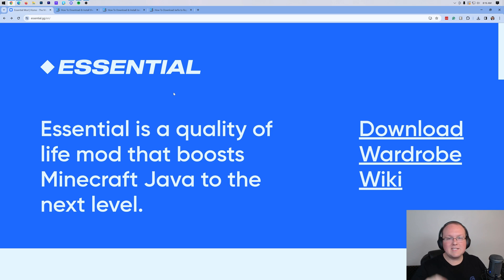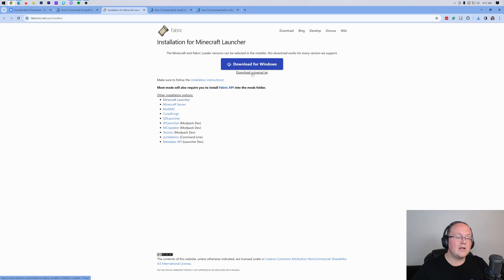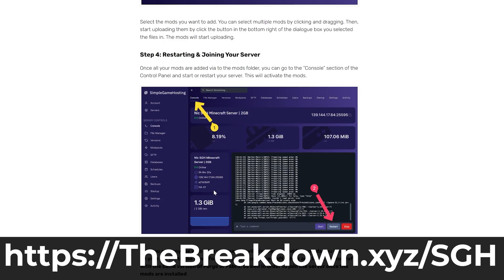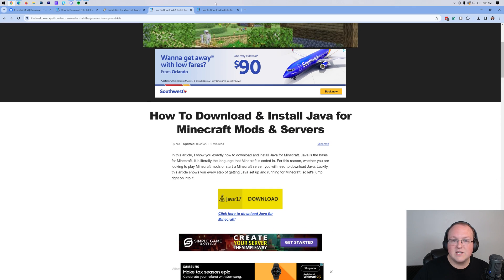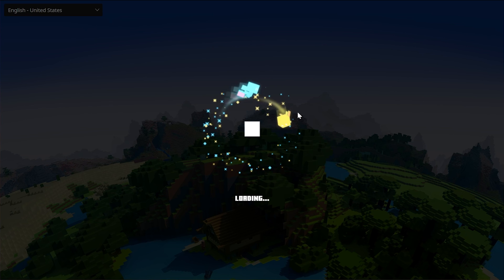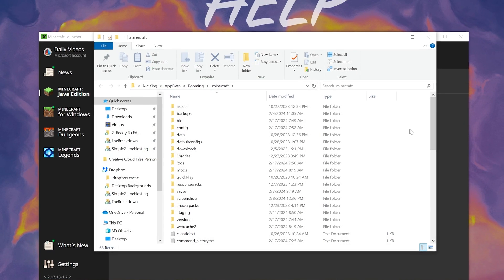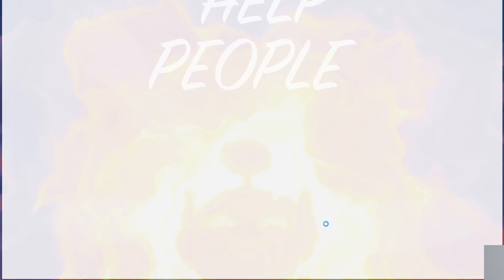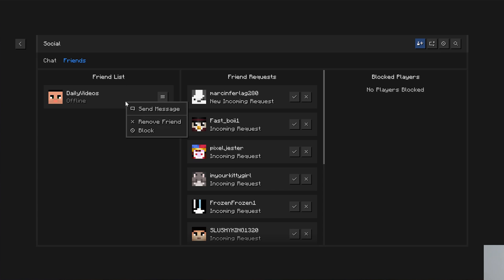How To Get the Essential Mod in Minecraft (1.20.4)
Do you want to know how to download the Essential Mod for Minecraft 1.20.4? If so, this is the video for you! We show you exactly how to get the Minecraft Essential Mod for 1.20.4. This will allow you to play Minecraft with your friends in your singleplayer world by inviting them to your world using the Minecraft multiplayer mod Essential!

About this video: The Essential Mod for 1.20.4 is a Minecraft mod that adds a few cool features to Minecraft. One of it’s primary features though is the ability to play Minecraft with your friends by inviting them to a singleplayer Minecraft world. That is in addition to the cosmetic, screenshot features, account switching, and more that the Essential Mod adds to the game. Overall, it is an amazing mod, so without anymore delay, here is how to download and install the Essential Mod for Minecraft 1.20.4.

First things first though, we will need to download and install the Fabric Mod Loader. Essential 1.20.4 is a Fabric mod, so we will need the Fabric mod loader in order for it to work. You can find our complete guide on getting Fabric 1.20.4 in the description above. That covers everything, and it even goes over how to fix potential issues you may run into when getting Fabric for the Essential Mod.

After you have the Essential Mod downloaded, we can move on to how to install the Essential Mod in Minecraft 1.20.4. To start off open up the Minecraft Launcher. Then, in the Minecraft Launcher, you will want to click on the “Installations” tab at the top. Here, you will see Fabric installation. Just hover over this and click the folder icon that appears.

This will open your .minecraft folder. In this folder, you will have a mods folder. If not, just create a new folder called “mods”. Open your mods folder and move the Essential Mod install this mods folder. It’s that easy to install Essential in Minecraft 1.20.4.

In order to use the Essential Mod in 1.20.4, you will need to play Minecraft with Fabric everytime you want use the Essential Mod. This is because Essential is a Fabric mod and needs Fabric in order to work.

Once you are in-game, you can join a singleplayer world and invite your friends from the pause menu. Your friend will need the Essential Mod installed as well in order to be able to join. You can add your friend to your friendslist in the Essential mod for 1.20.4 as well. This makes it easier to invite them to your world.

There are some limitations of playing Minecraft 1.20.4 with your friends using the Essential Mod. It is more difficult to play with other mods outside of Essential while playing with your friends. Your friend can also only play in the world while you are actively hosting it. Lastly, you will need a decent PC in order to play with your friend using Essential 1.20.4 because you are hosting the world meaning it will be more resource intensive than just playing Minecraft singleplayer without someone else in your world.

With that being said, you now know how to download and install Essential 1.20.4 in Minecraft. We will try our best to help you out.

However, if we were able to help you learn how to use the Essential Mod in 1.20.4, please give this video a thumbs up and subscribe to the channel if you haven’t already. It really helps us out, and it means a ton to me. Thank you very, very much in advance!